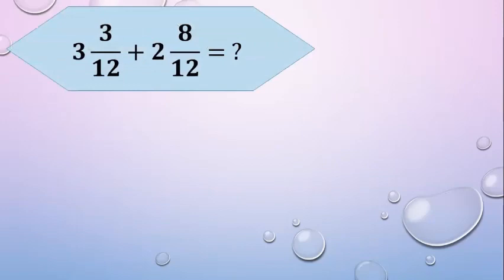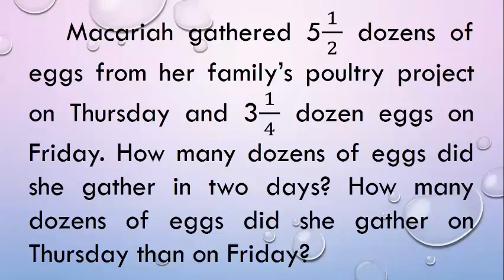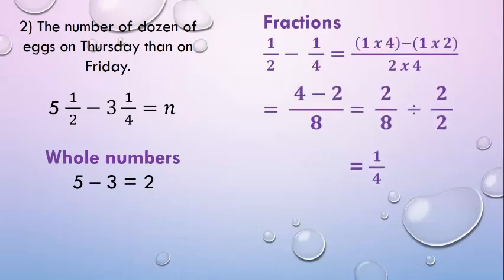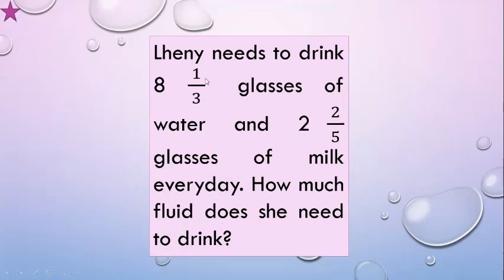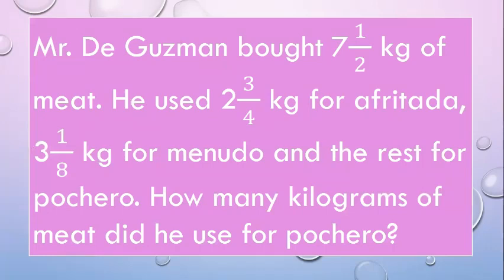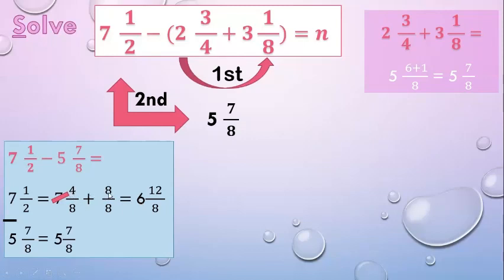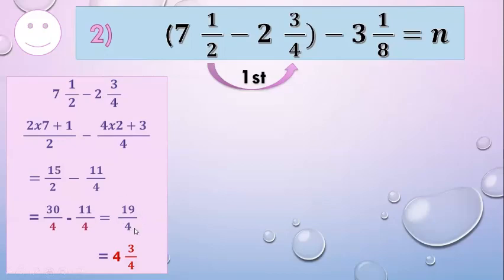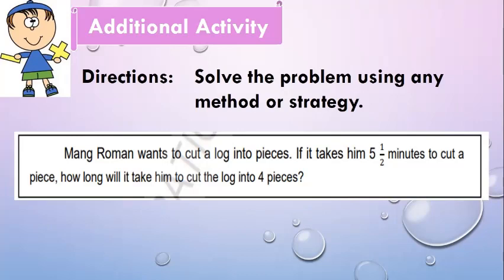Solving Routine and Non-Routine Problems Involving Addition and/or Subtraction of Fractions